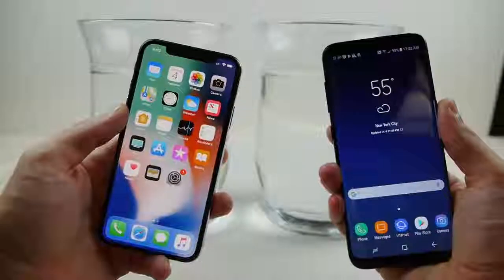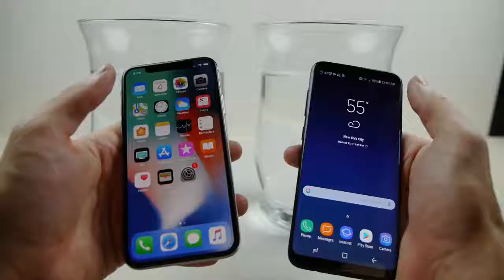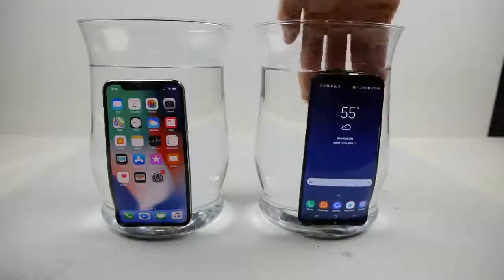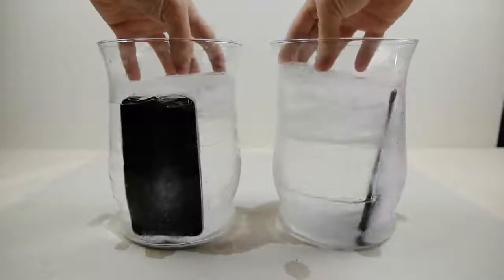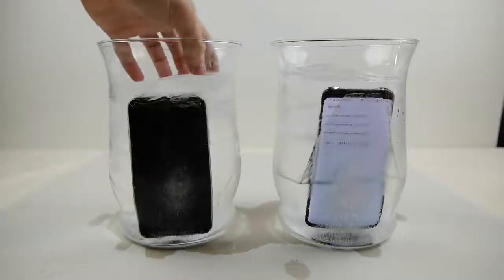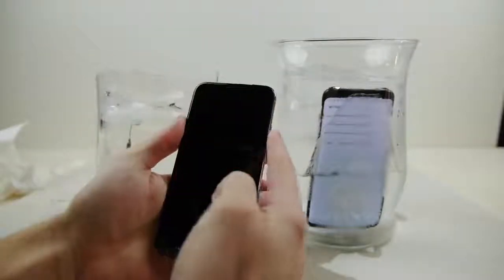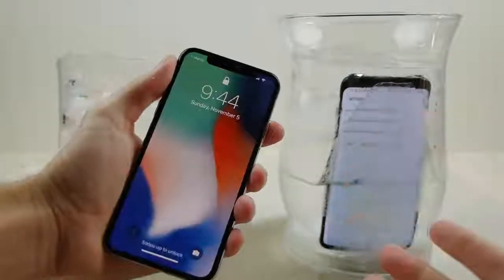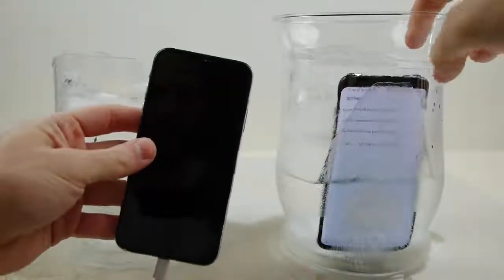iPhone X vs Samsung Galaxy S8 Water Freeze Test